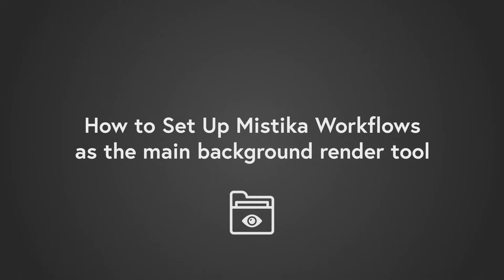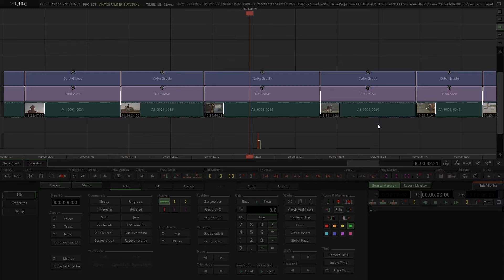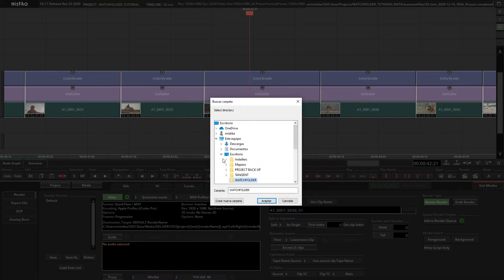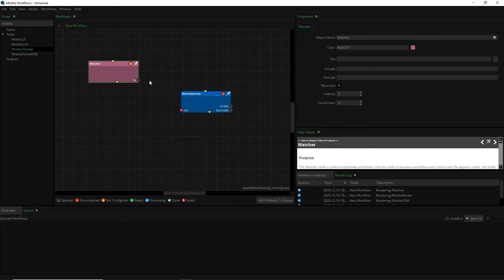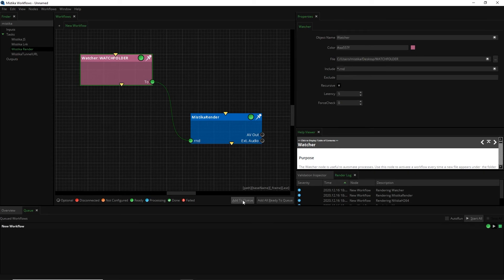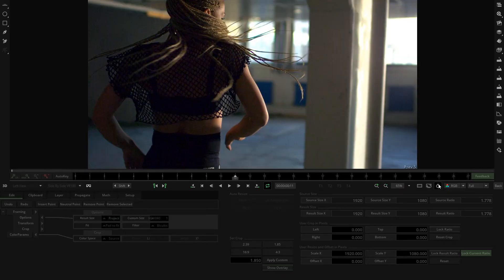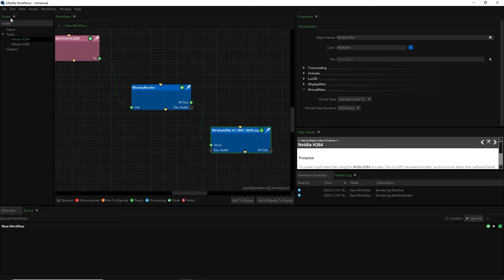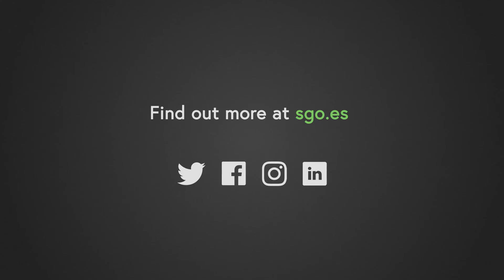How to Set Up Mistika Workflows as the main background render tool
In this video tutorial, you will learn how to set up your Mistika Workflows as the main background render tool of Mistika Boutique.